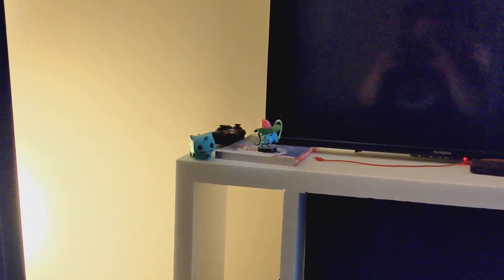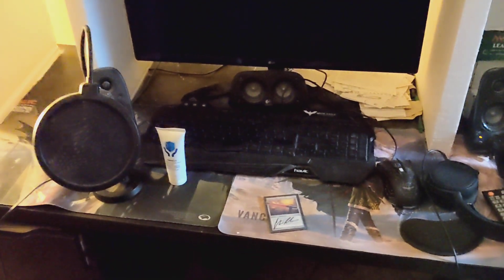Update + Lightning Fast Setup Tour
Apologies but no daily SBB upload today my PC is out of commission so I hope you accept this small offering of a peak behind the curtains in it's place!